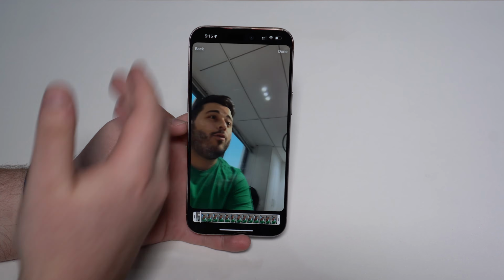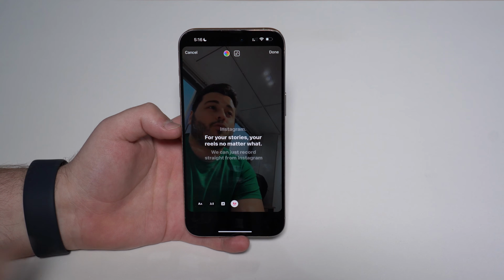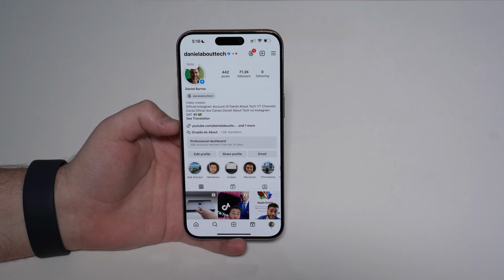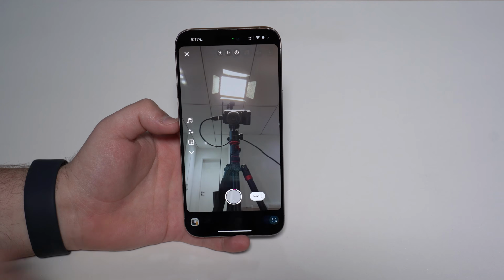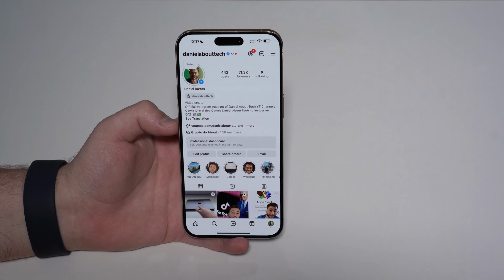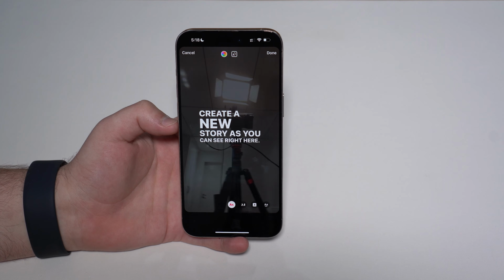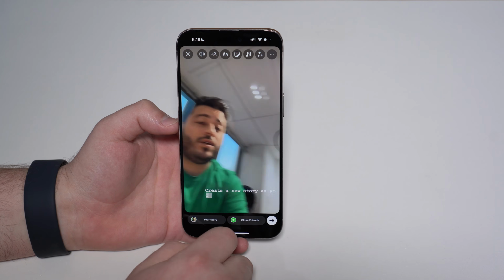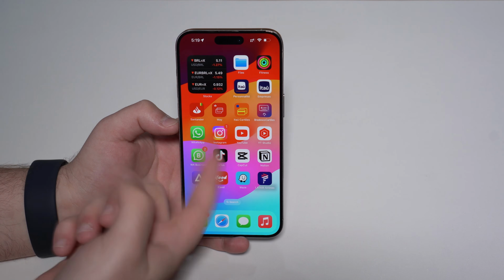How To Add Automatic Captions on Instagram (FINALLY!)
In this video I show you a new Instagram feature that allows you to create and add Automatic Captions within the app for Stories and Reels too! I hope you like it!